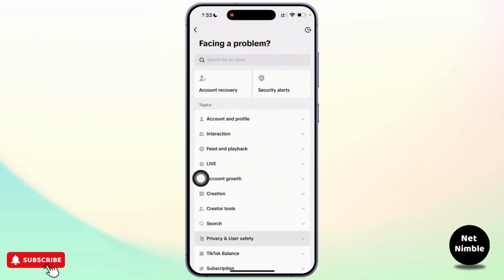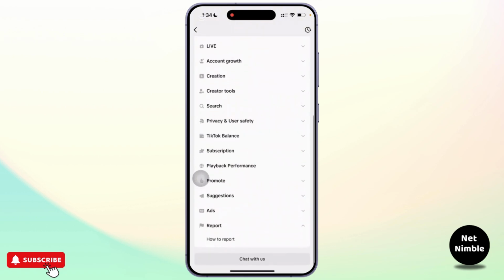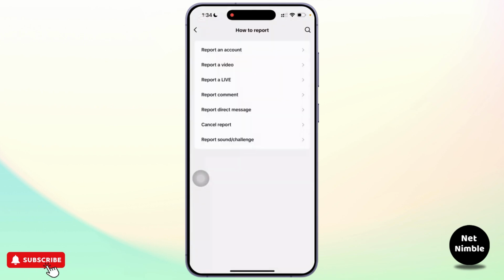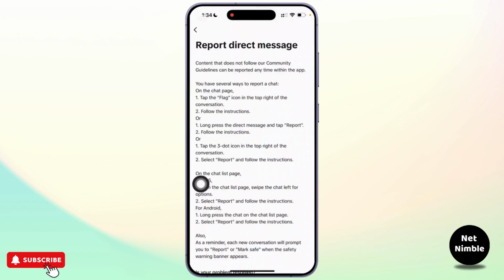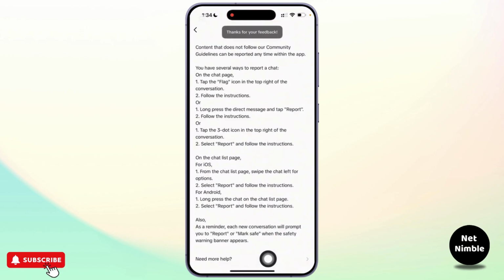How to Fix TikTok Direct Message Option Not Showing iPhone 2025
How to Fix TikTok Direct Message Option Not Showing (2024)! If you're unable to see the Direct Message option on TikTok, this video will guide you through the steps to fix the issue. Whether you're asking, "Why is my DM option missing?" or need help troubleshooting, this tutorial has you covered. Watch now to get your Direct Messages working again on TikTok!

Timestamps:

00:00 How to Fix TikTok Direct Message Option Not Showing
00:10 Why is My TikTok DM Option Missing?